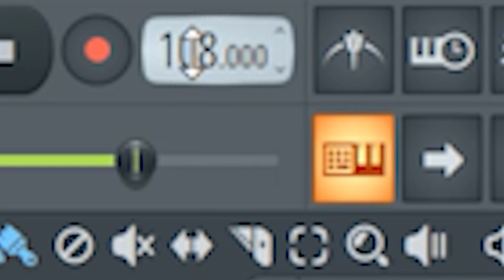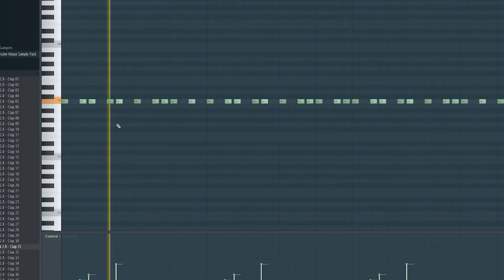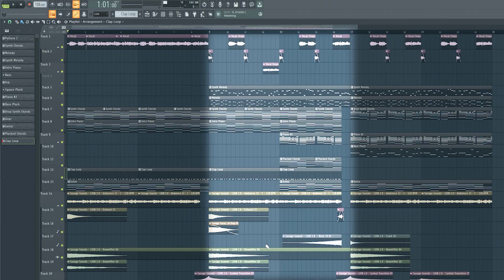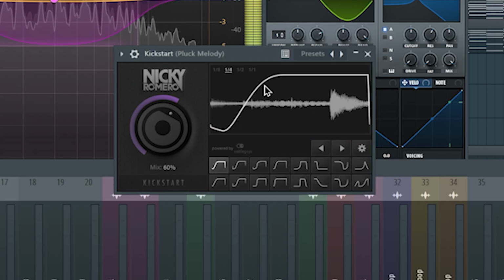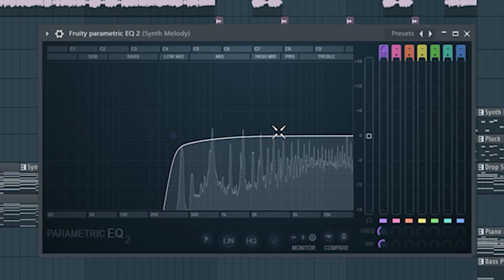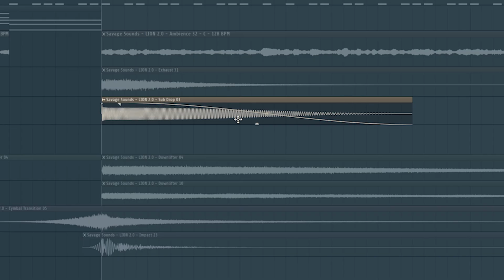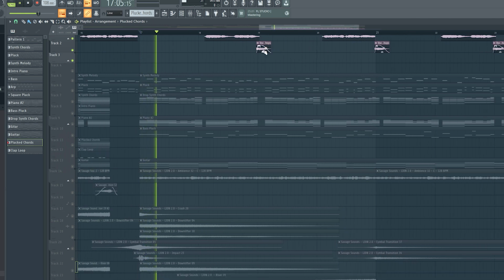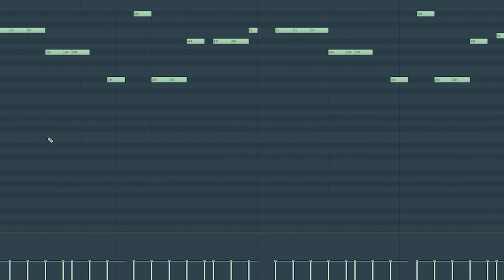How "Whatever" by Kygo was made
How Kygo made "Whatever". Almost 100% accurate deconstruction of "Whatever" from Kygos newest single. Produced by Kygo and Peter Martin. In this in-depth tutorial, Savage Sounds breaks down how this track was made so you can implement these production techniques into your own music.